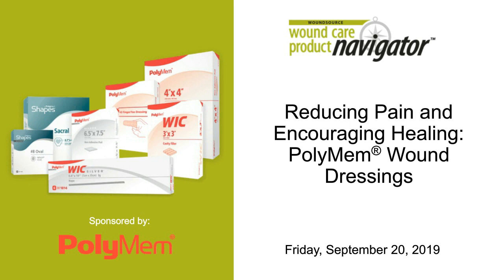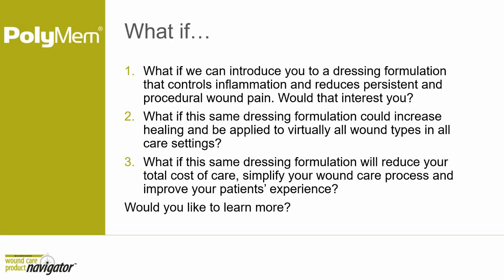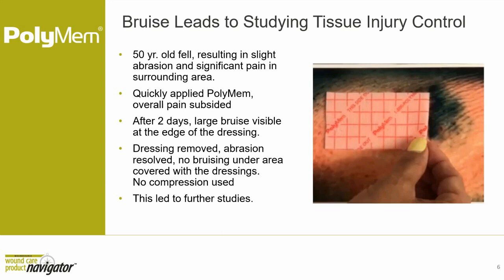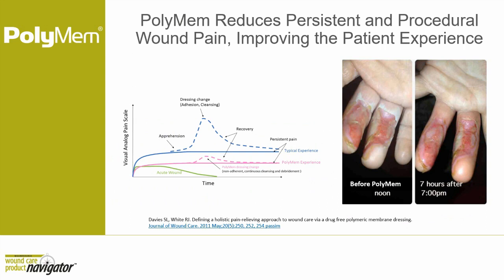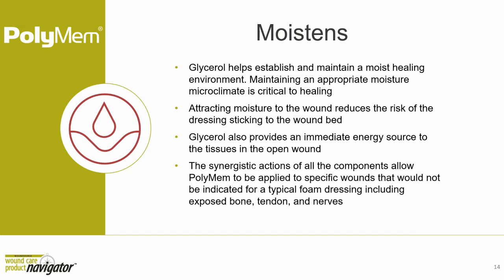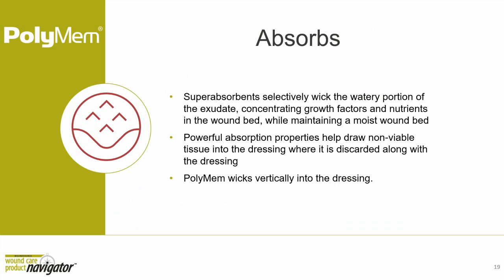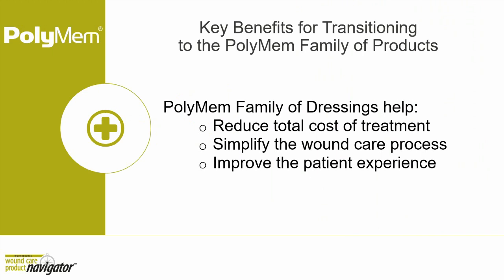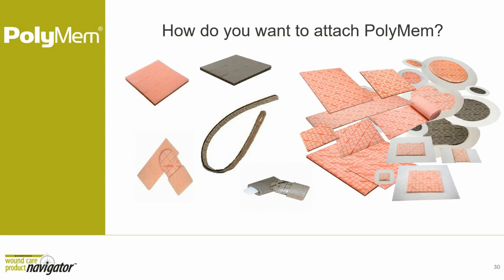Reducing Pain and Encouraging Healing: PolyMem® Wound Dressings